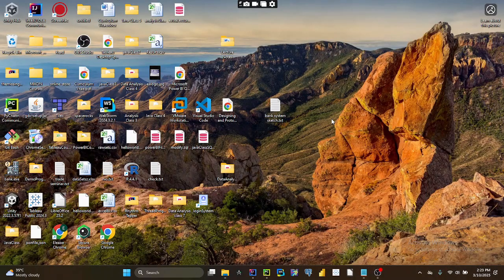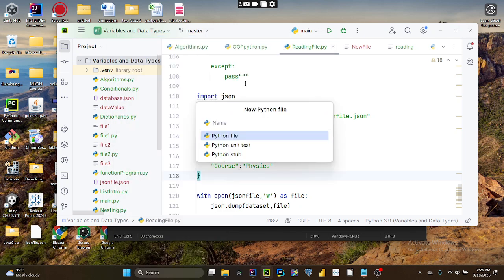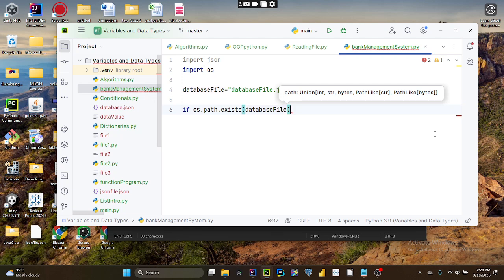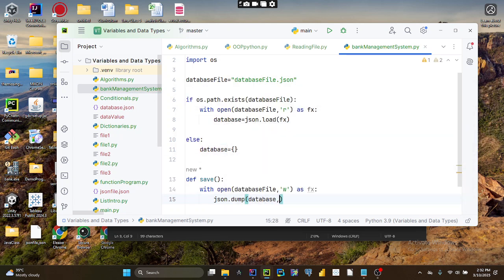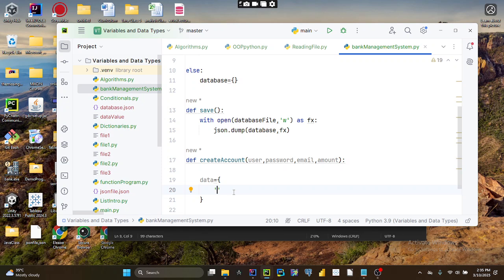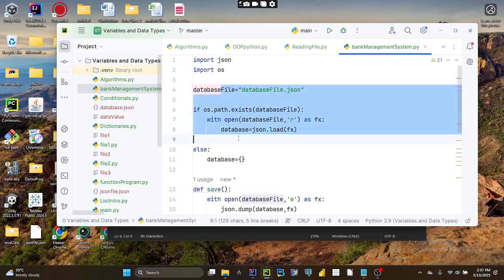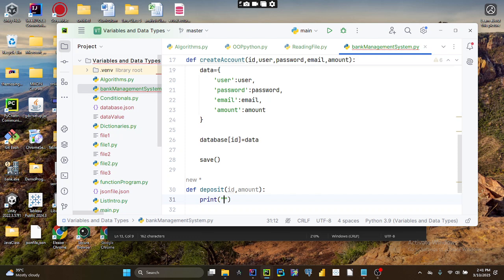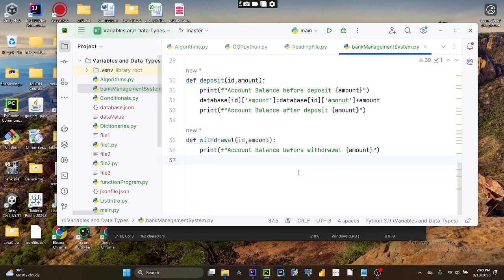banking system in python part one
A simple banking system in python using the os module and json.

Please, pardon the errors as this was a live project done spontaneously. The errors were addressed in the part two and part three